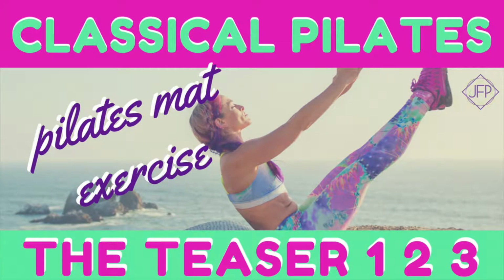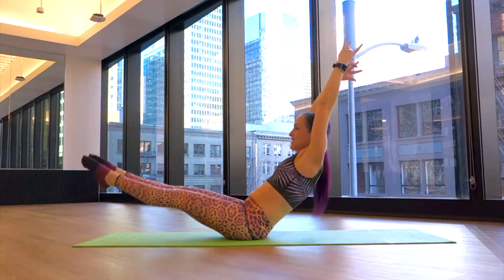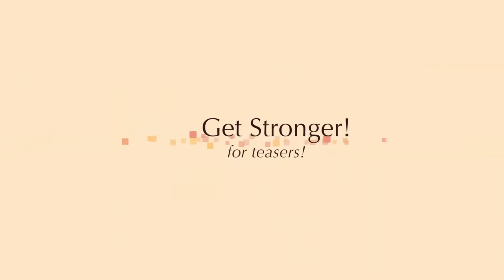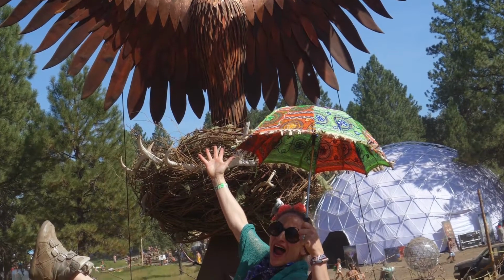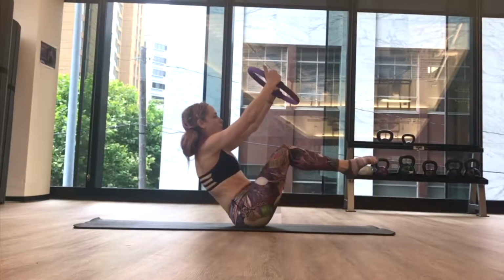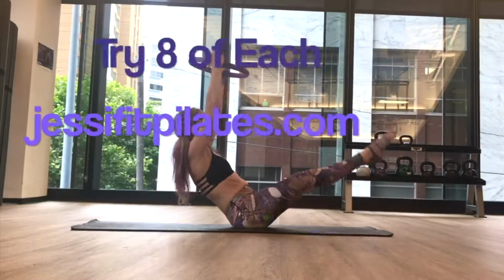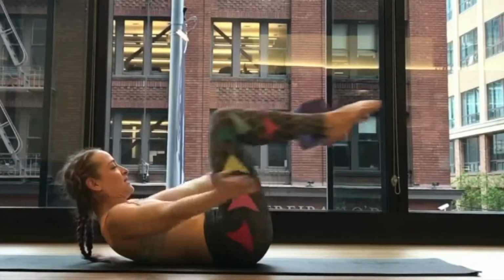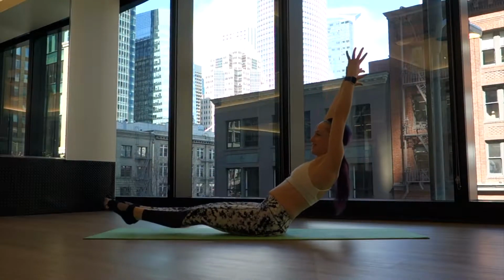How to do the Pilates Teaser - Pilates Ab Workout & Tutorial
Hello and Welcome To Jessi FIT Pilates- your home to get fit toned and flexible!

It's a global Pilates Party! people flock to Instagram to post their marchmatness photos or videos. For MarchMatness I will be posting 31 of the classical Pilates exercises each day in March.

I’ll be joining the movement here on YouTube AND on Instagram and also have some new things for this channel including:

Classical Exercise Library- learn each move as Joseph Pilates intended it.

Advanced Classical Workouts- COMING SOON

If you are new, Welcome to March Matness and my channel. We all start somewhere and I am glad you are here!